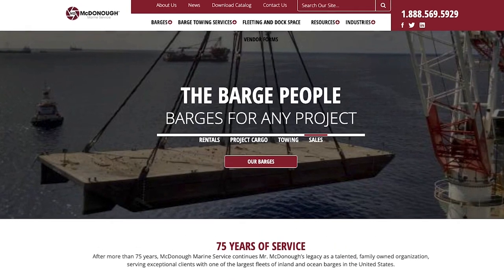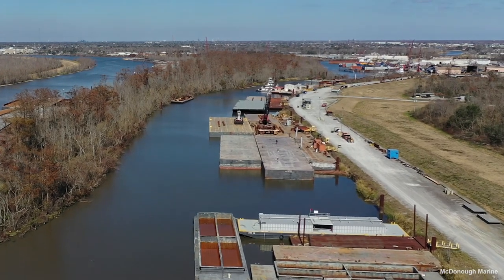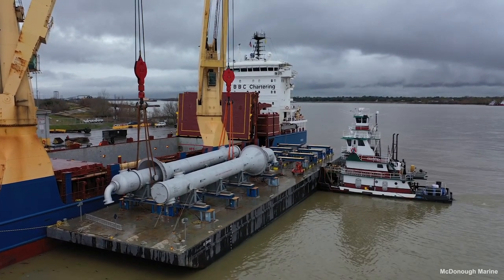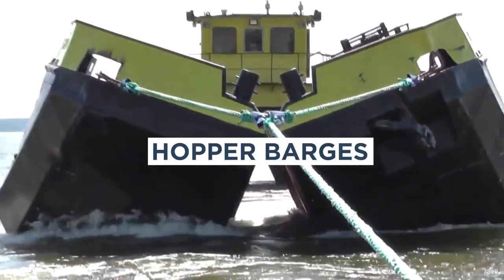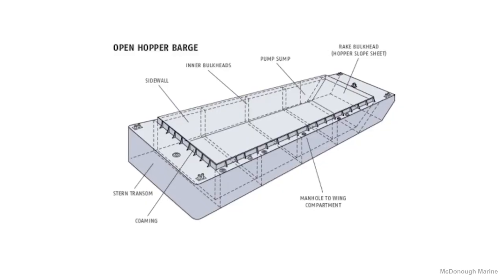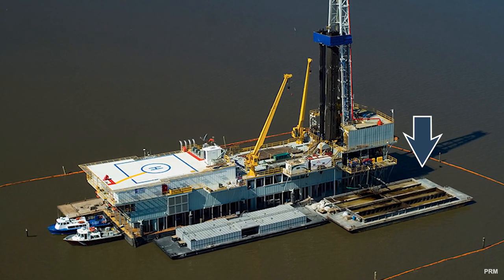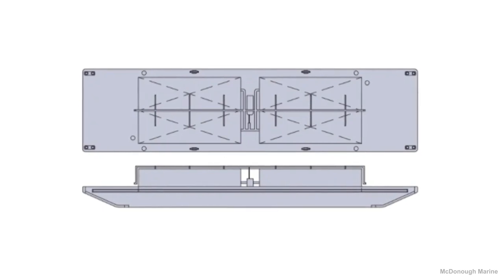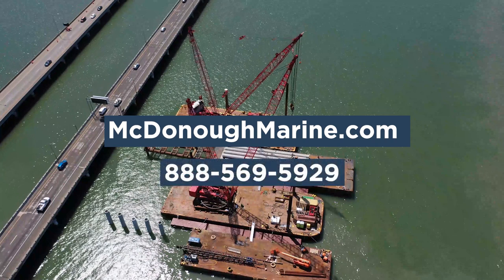Inland Barges - Different Types & Advantages | Barge Series #1